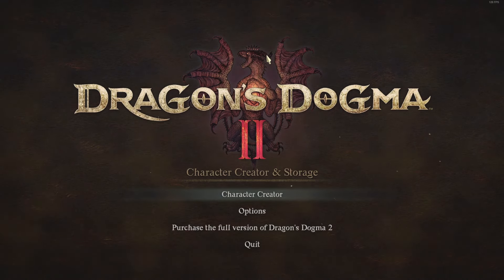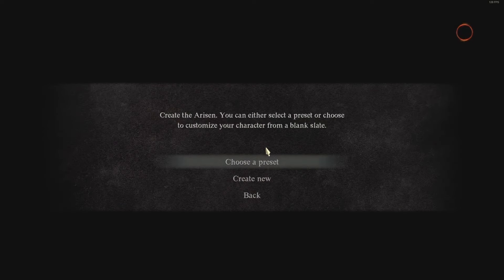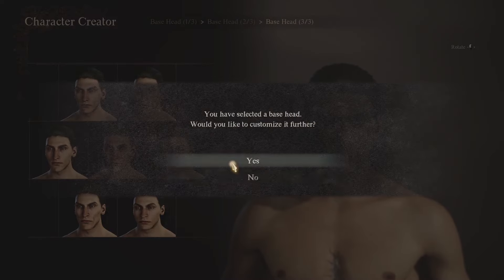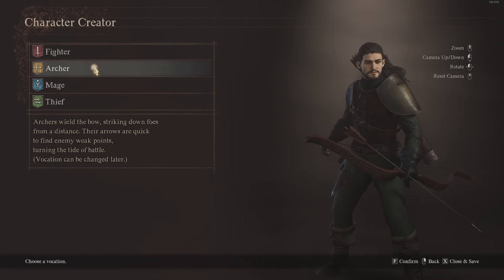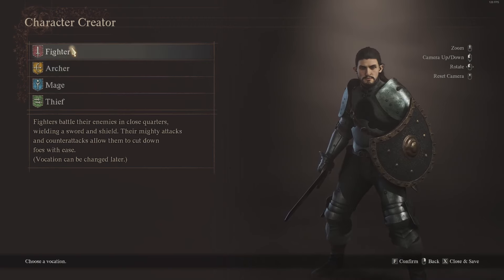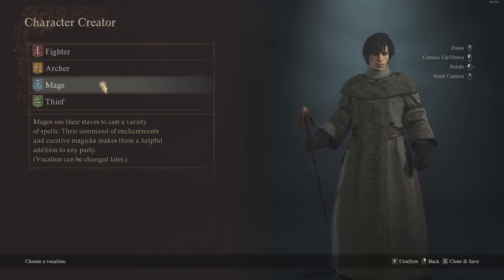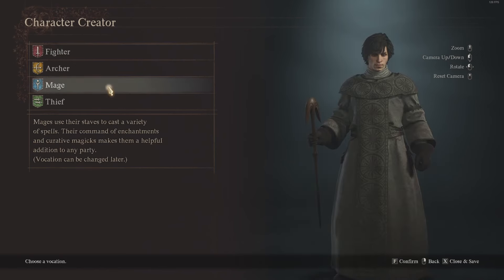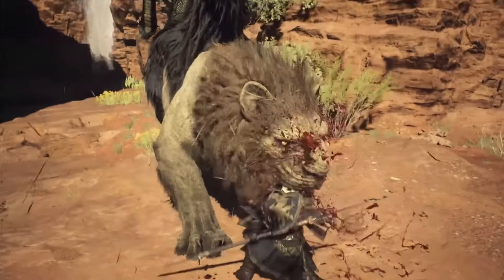Make Your BEST Characters in Dragon's Dogma 2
Make Your BEST Characters in Dragon's Dogma 2. How To Create Your Best Characters, the Arisen & Main Pawn in Dragon's Dogma 2 Character Creator Now. Top Tips & Tricks For Creating The Best Character For YOU in Dragon's Dogma 2.

Hopefully this quick rundown of what you can do and customise and the nifty tips along the way help you to create your best character for the game's release coming very shortly! (March 22nd for those that don't know) I am VERY excited for this game and will be covering TONS of content on it so make sure to drop a Subscribe with the notification bell on to stay updated with those videos!

Chapters:

0:00 - Make Your BEST Characters in Dragon's Dogma 2
0:39 - What Are the Arisen & Main Pawn
1:22 - Arisen Customisation
4:22 - Arisen Vocations
6:44 - Main Pawn Customisation
7:15 - Main Pawn Vocation
8:31 - Main Pawn Inclination

Make Your BEST Characters in Dragon's Dogma 2, Like, How To Make The Best Character Dragon's Dogma 2, Dragons Dogma 2 Best Character Vocations, Similar To, Dragon's Dogma 2 Best Main Pawn Vocation, How To Make The Best Main Pawn in Dragons Dogma 2.